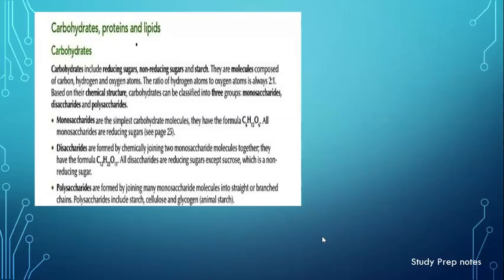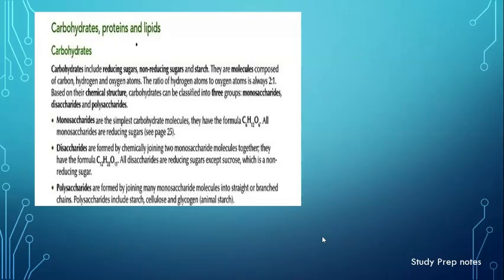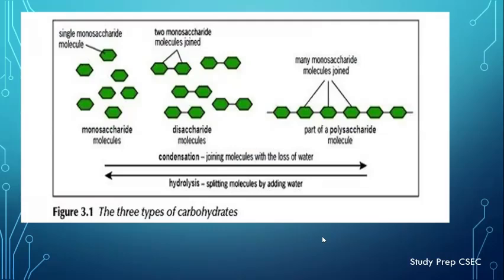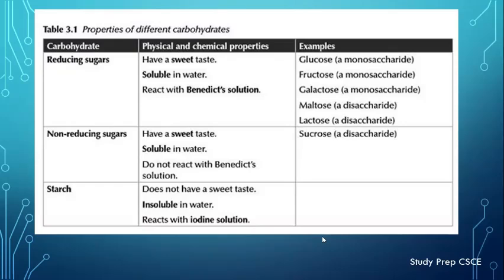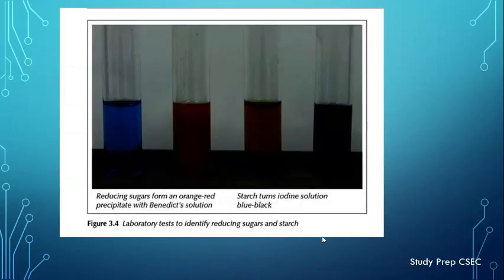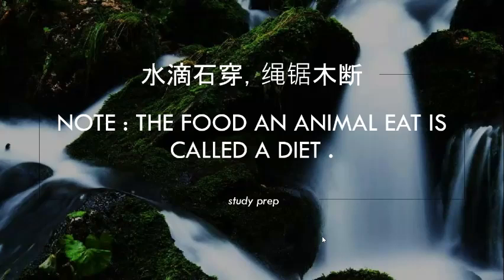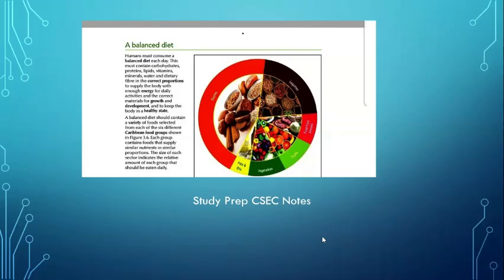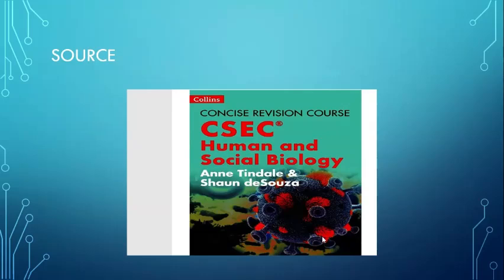CSEC HUMAN AND SOCIAL BIOLOGY PREP 2026 MAY/JUNE SYLLABUS #5